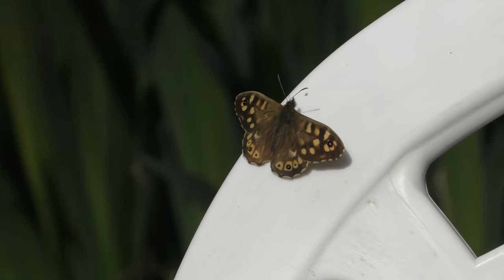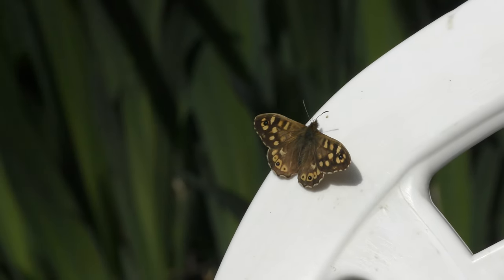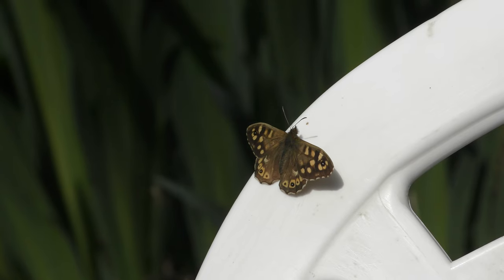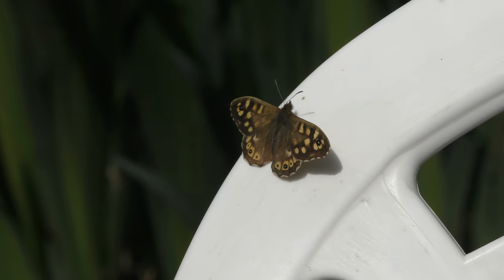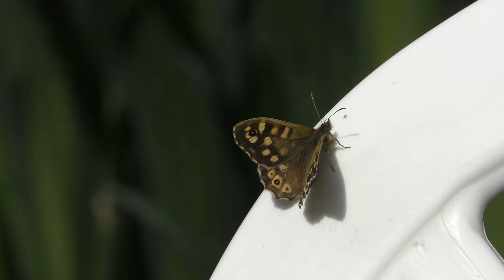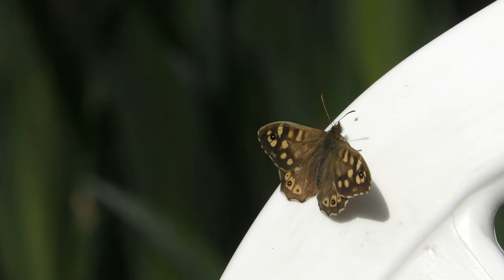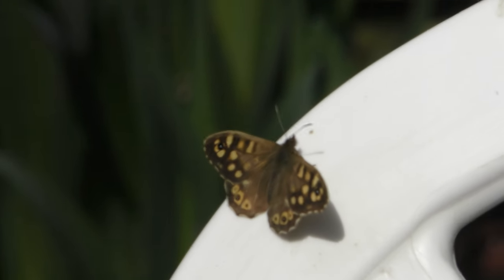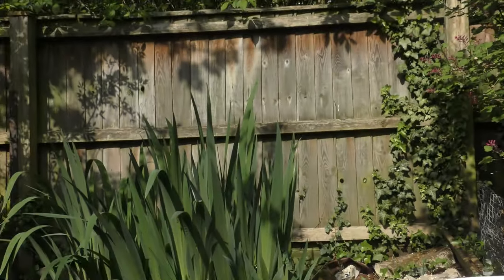share Speckled Wood Butterfly pararge aegeria seen Cambridge UK 17apr2020 221p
.Always change quality to 4K or 1080p or original quality as Youtube default to a lower resolution so video doesnt look as good as it should ! ( click the icon like a cog to bottom right of each video each time you watch 1 of my videos ) ,If you like my video please click like & then copy & paste the link to your family and friends in an email or to Twitter or Facebook etc to promote my work  and bookmark my account which is